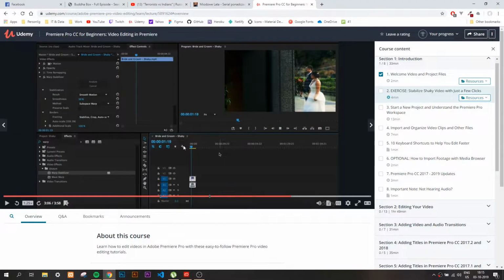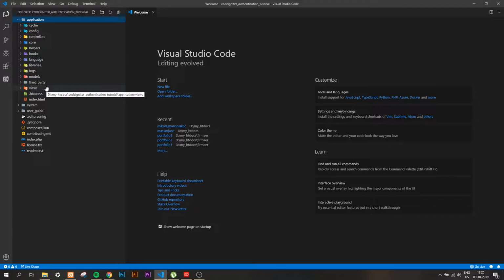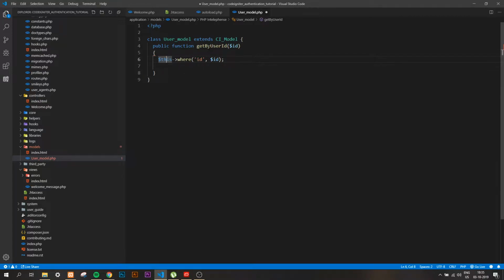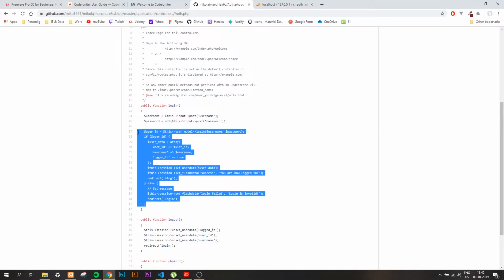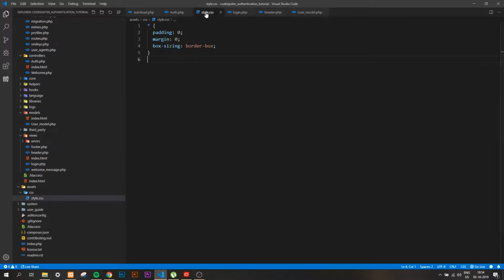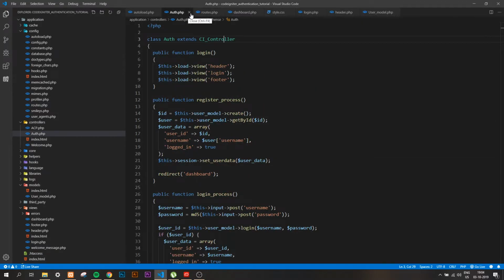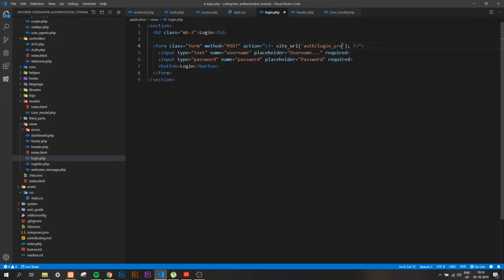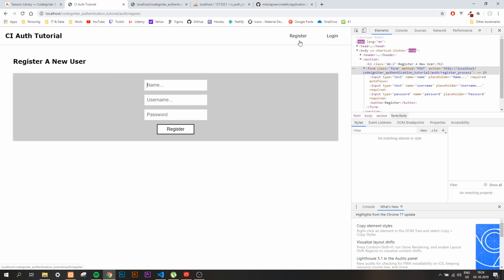CodeIgniter Authentication Tutorial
Hello guys,
In this tutorial we will learn how to create an authentication system with CodeIgniter 3, MySQL, HTML and CSS.